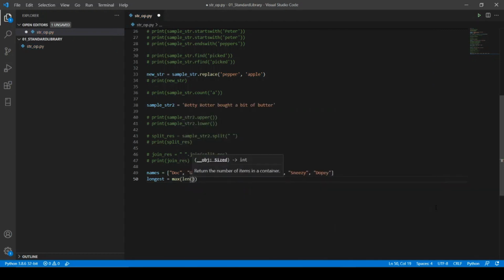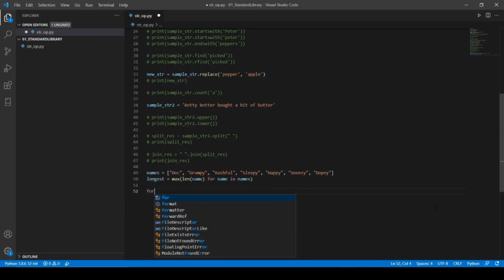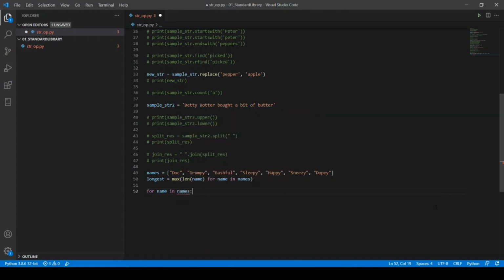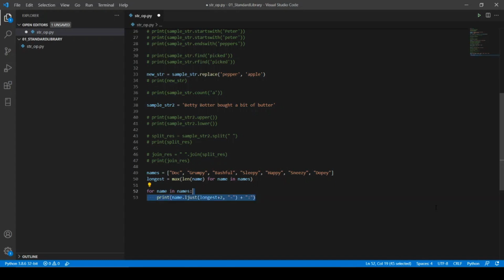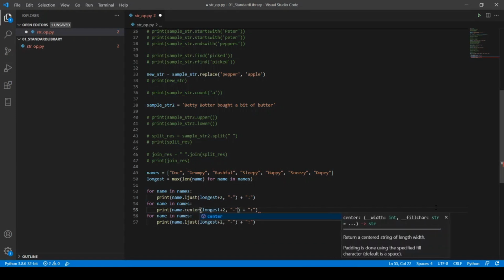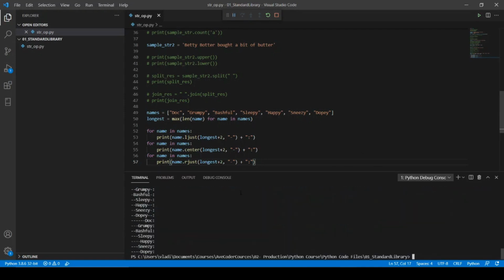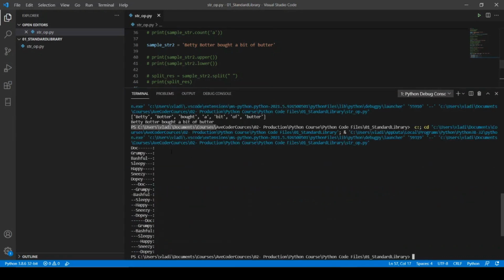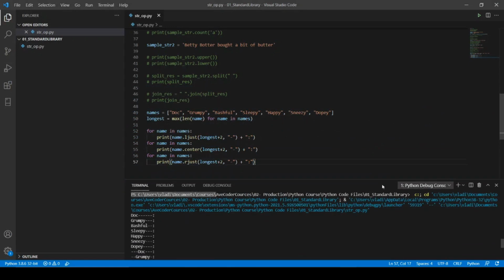Perfect Alignment: Mastering Python String Alignment Techniques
In this tutorial, we delve into the art of string alignment in Python, showcasing powerful techniques to make your text data visually appealing and well-organized. Whether you're aligning strings for display purposes, formatting tables, or aligning elements in your output, we've got you covered. Learn how to use Python's built-in string alignment methods to left-align, right-align, center-align, and justify text with ease. With practical examples and clear explanations, this video is perfect for beginners and experienced programmers alike. Watch now and take your text formatting skills to the next level with Python string alignment!

Crypto:
BTC: 1BmLvUFiJaVpCAwhzW3ZwKzMGWoQRfxsn4
ETH: 0x6f1A488c9b12E782AEF74634a40A79b1631237aB